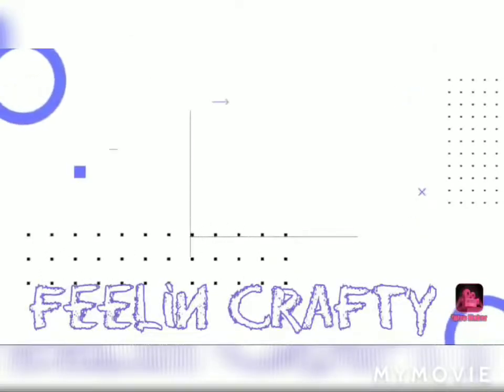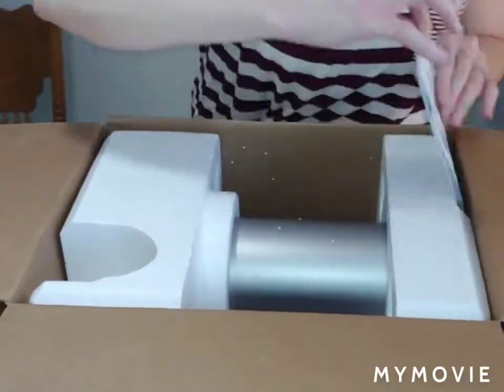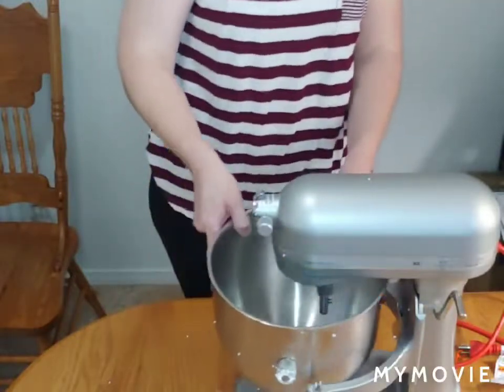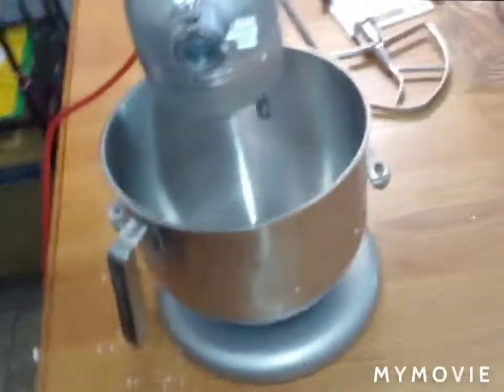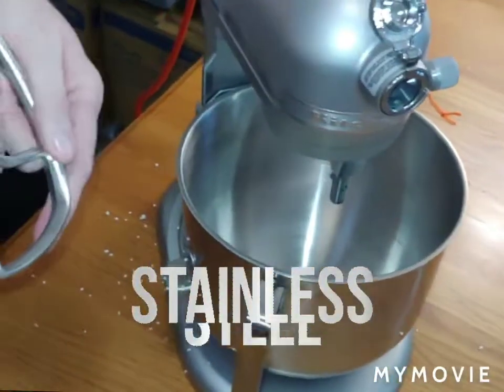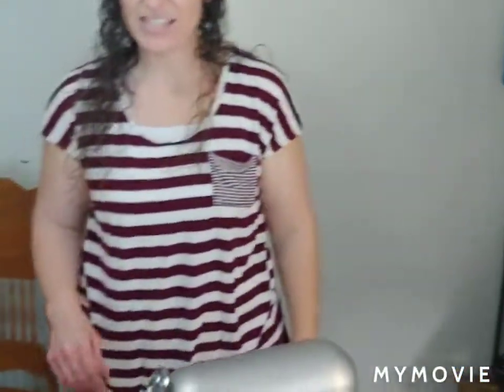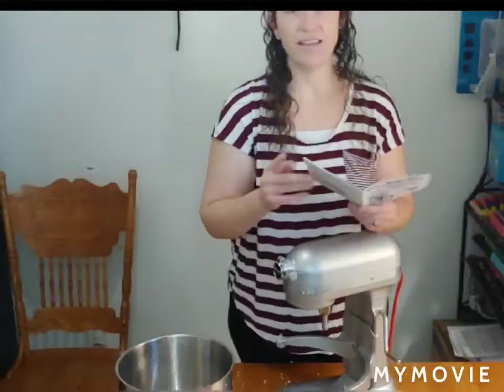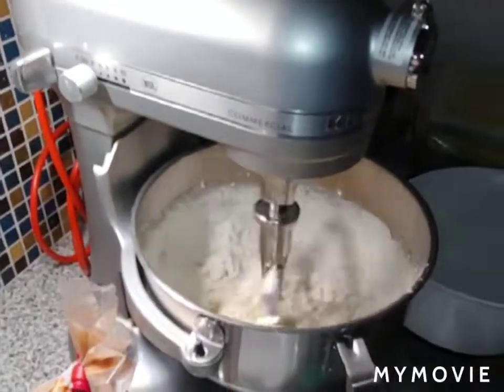8QT Kitchenaid Commercial Standmixer UnBoxing & Review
so today I am joined by my wife mrs. crafty reviewer and my daughter little miss crafty reviewer to unbox and do a quick demo on my wife's brand new commercial grade 8 quarts KitchenAid stand mixer.

The website for the mixer:

info on the mixer:
1.3 HP Motor
1.3 HP* motor handles more than eight pounds of dough with ease.
PowerCore® Technology
PowerCore® technology delivers consistent power with less heat buildup for long-lasting performance.
Commercial-grade Attachments
Solid, stainless-steel, commercial-grade beater, dough hook and 11-wire whip come standard and are dishwasher safe.
Optional Bowl Guard
Models available with or without stainless-steel bowl guard.
J-style Handle
J-style handle for ease of stacking/hanging.
Bowl Options
Optional 5 and 7-quart bowls available for smaller jobs.
2-Year Warranty
Two-year replacement warranty.

Crafty Reviewer intro song.

Outro song.